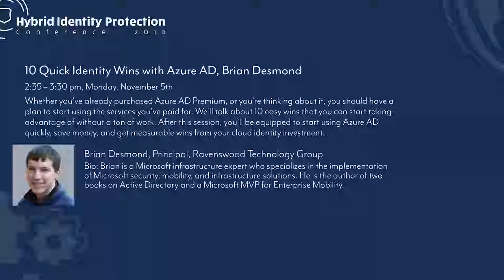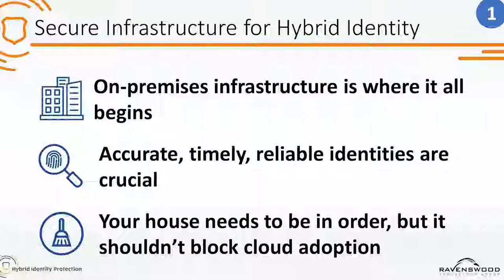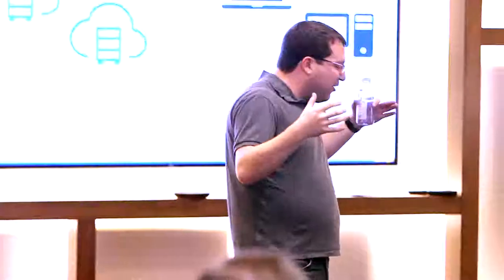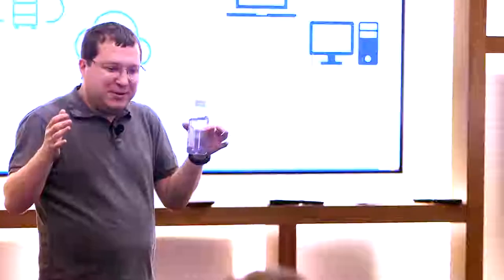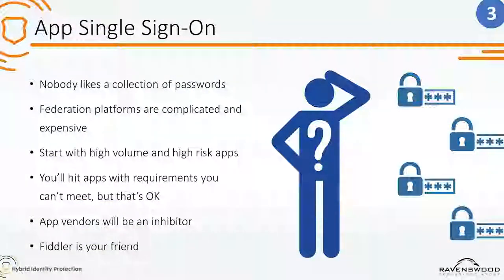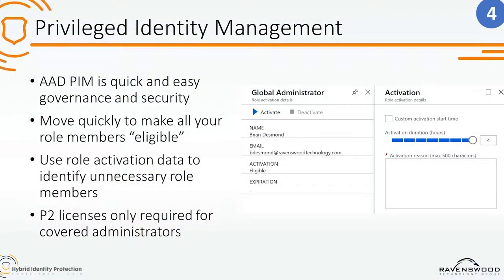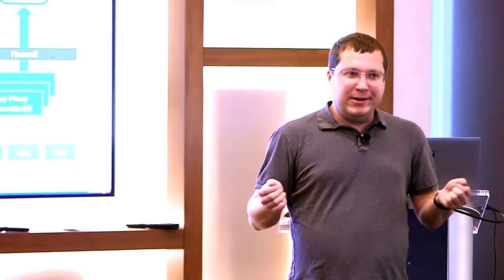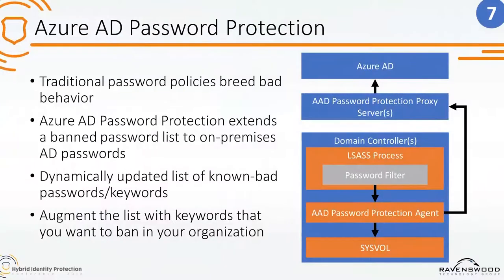10 Quick Identity Wins with Azure AD | Brian Desmond | HIPConf 2019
Whether you’ve already purchased Azure AD Premium, or you’re thinking about it, you should have a plan to start using the services you’ve paid for. We’ll talk about ten easy wins that you can start taking advantage of without a ton of work. After this session, you’ll be equipped to start using Azure AD quickly, save money, and get measurable wins from your cloud identity investment.

About the speaker:

Brian is a Microsoft infrastructure expert who specializes in the implementation of Microsoft security, mobility, and infrastructure solutions. He is the author of two books on Active Directory and a Microsoft MVP for Enterprise Mobility.

0:00 Introduction
1:14 Who's Talking?
2:49 Secure Infrastructure for Hybrid Identity
13:25 Segmenting Tier 1 and Tier 2
14:43 Quick Wins: The Easy Stuff
15:58 Self-Service Password Reset
18:58 App Single Sign-On
24:18 Privileged Identity Management
26:36 Azure Application Proxy
31:06 Uber Fast Security - Conditional Access
34:36 Azure AD Password Protection
40:57 Stepping Up to Identity Protection
42:58 Outbound Provisioning
45:42 Ten Quick Wins